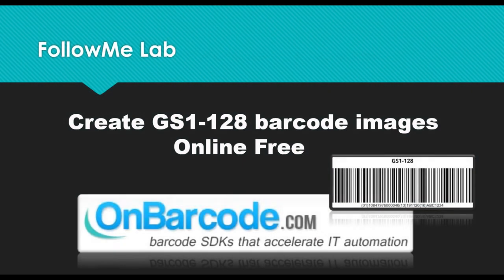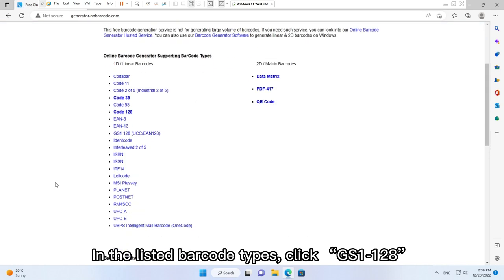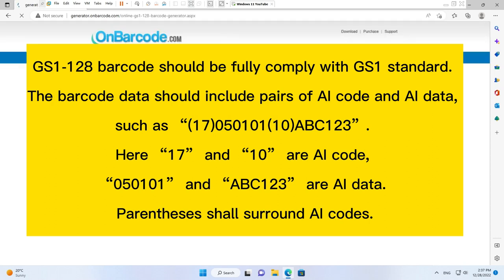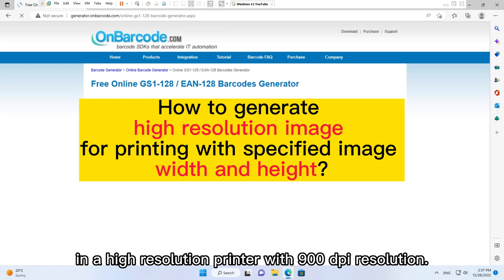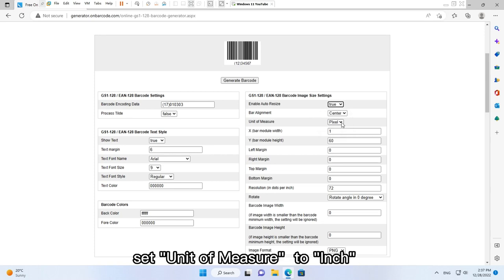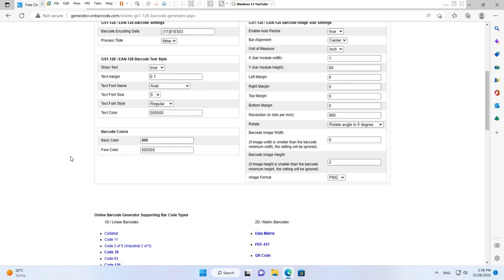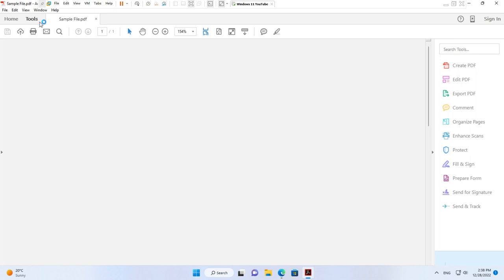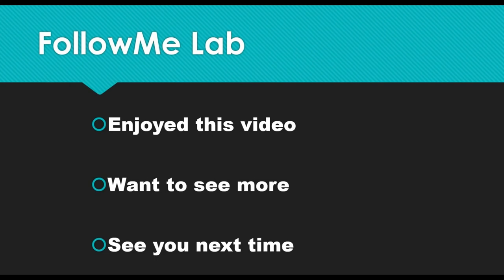Free Online GS1-128 Barcode Image Generator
Create barcode GS1-128 image online free by OnBarcode.com

To get free KEYCODE, view this video description content

Guide for
Valid GS1-128 data
How to create high resolution GS1-128 images for printing